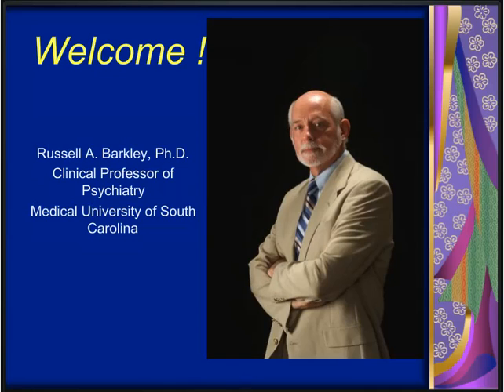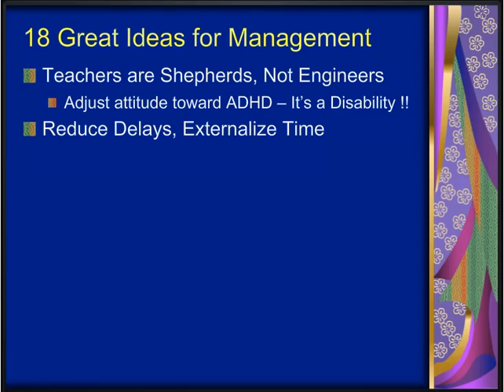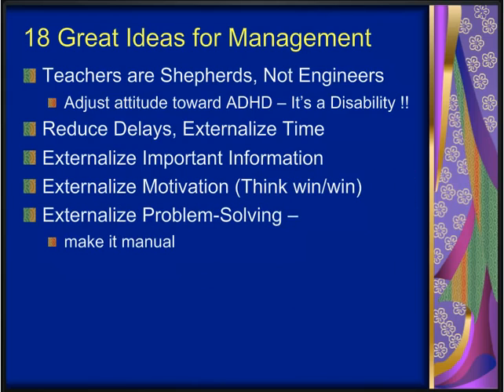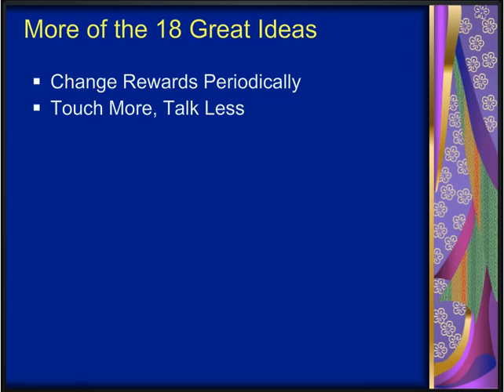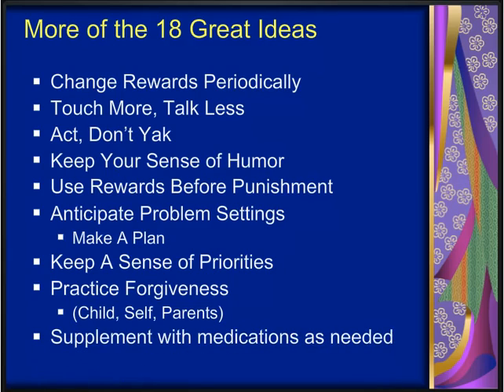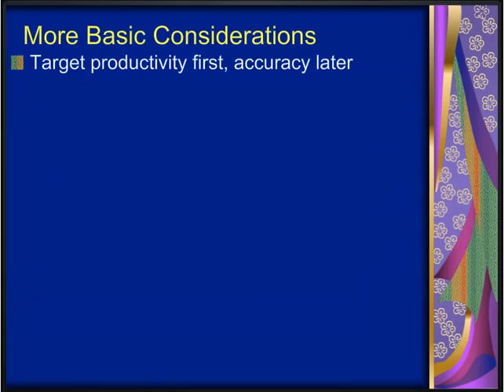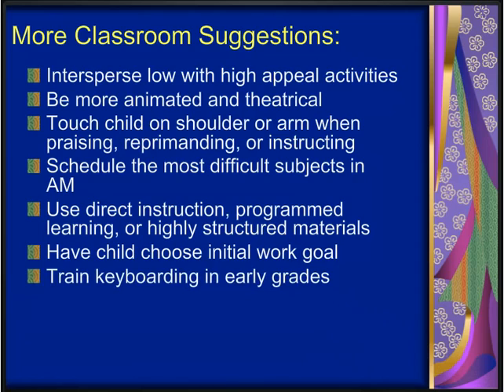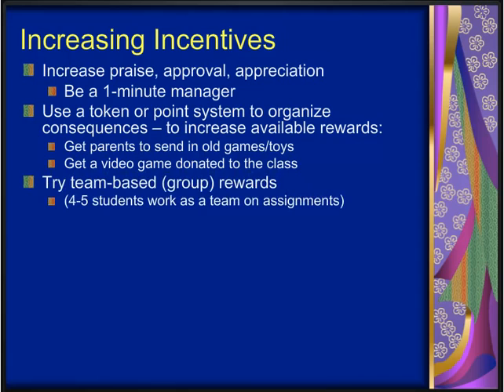Dr Barkley's ADHD Lectures for Parents - School Management